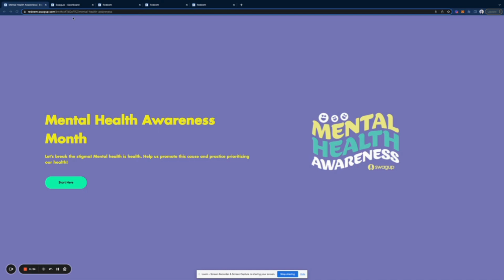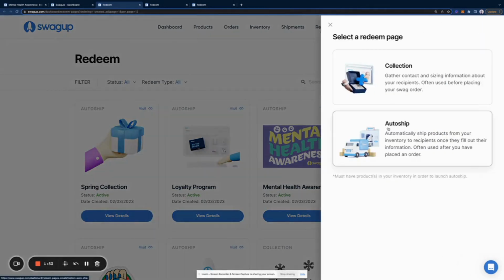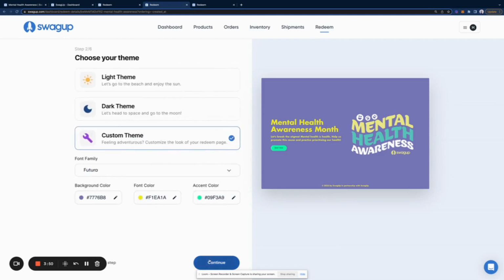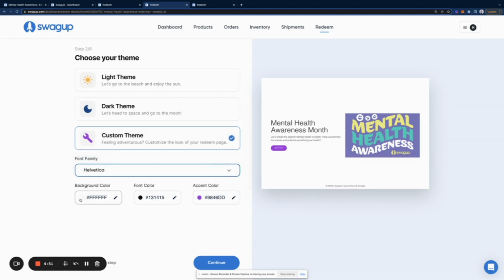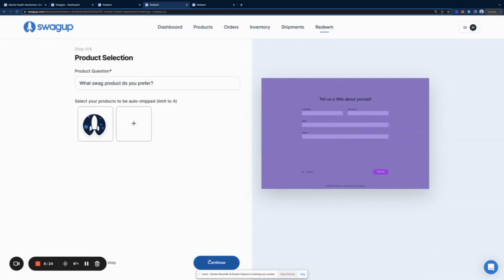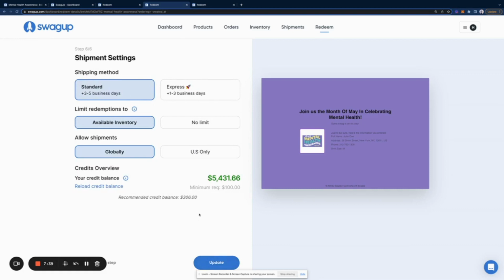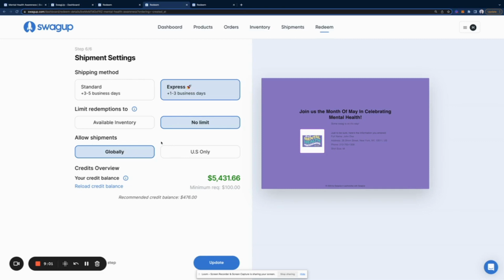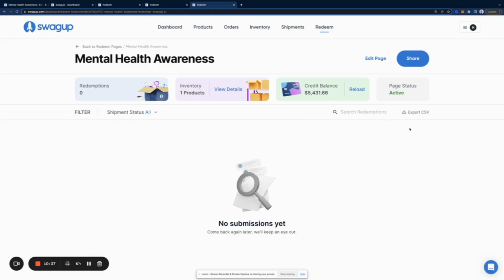SwagUp Redeem Page Demos Mental Health Awareness Campaigns Automate Swag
Use Case: Mental Health Awareness Month Redeem Page

Tips:
1. Run a giveaway competition on social media during the month of May! Use this redeem page link to give swag!
2. Host a virtual event for Mental Health Awareness Month! Provide swag to those to participate!
3. Give your teams some swag to remind their mental health is health!

For more details visit SwagUp.com. Sign Up for a free account today!